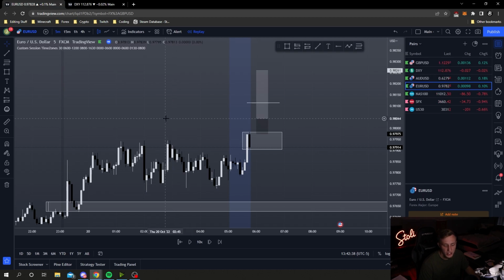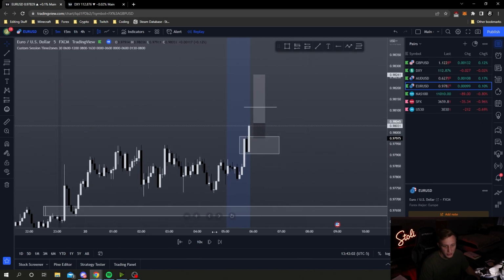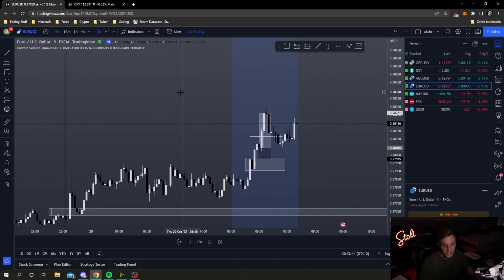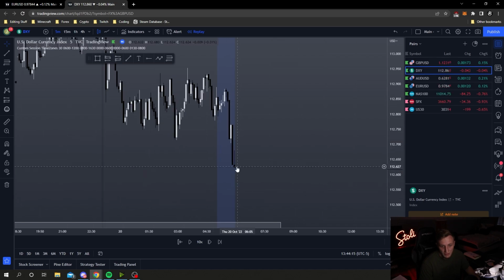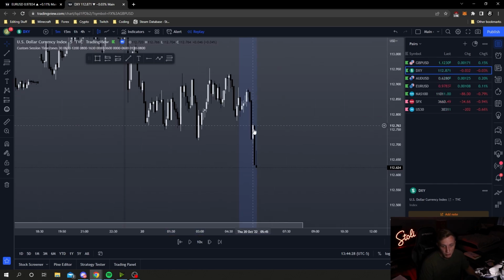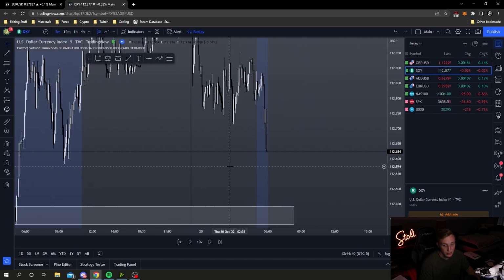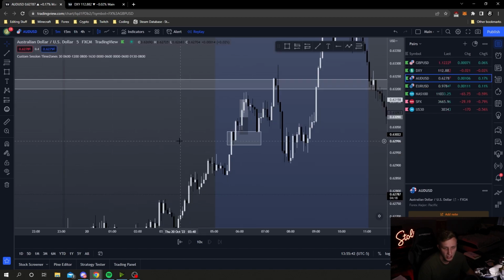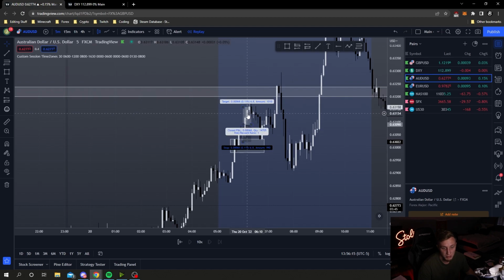How I Made 10% in 2 Hours! Trade Breakdown (10/20)